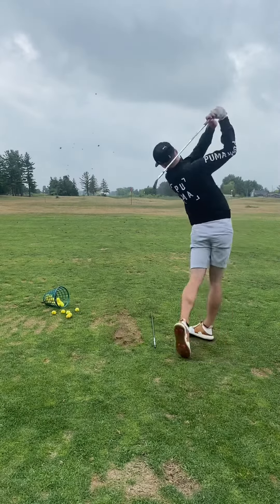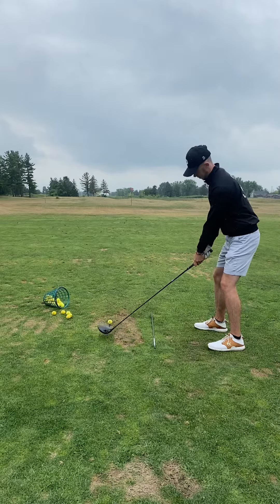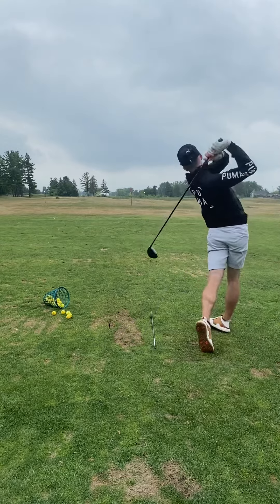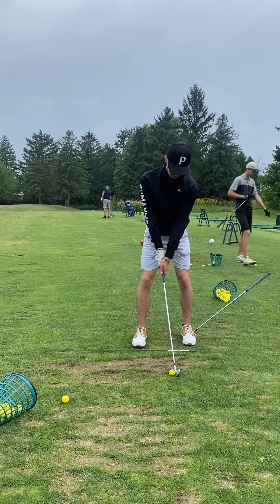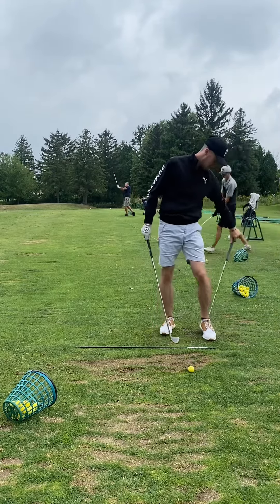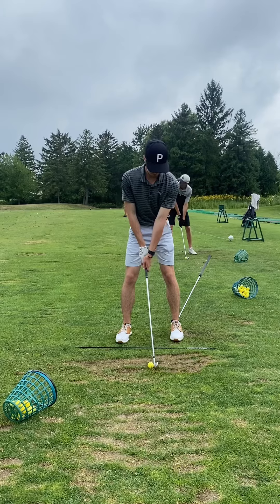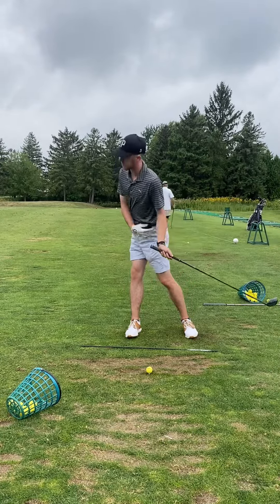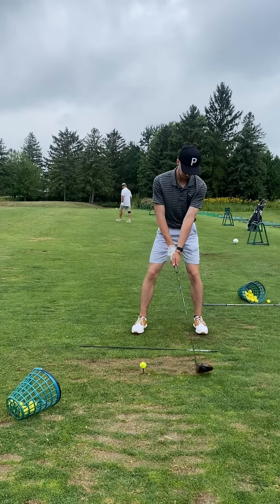Post lesson range work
Grind and dedication. Looking to sequence my body better during my swing creating a more consistent ball strike and ball flight. golf golflesson golfpractice golfswing golflifestyle teamtitleist ￼